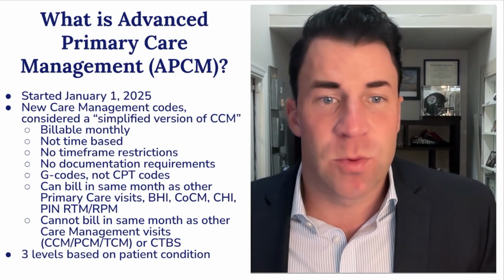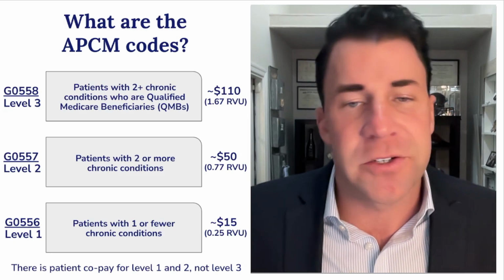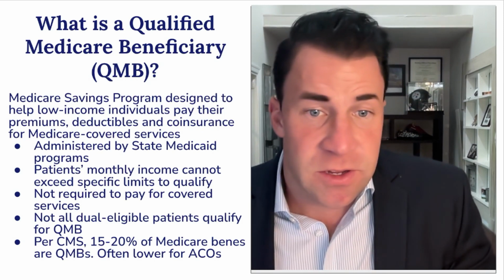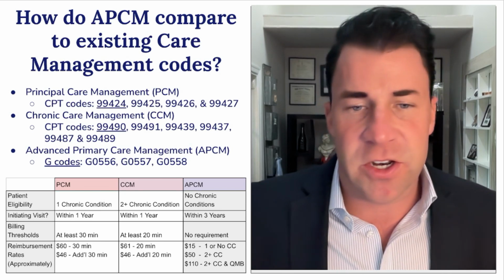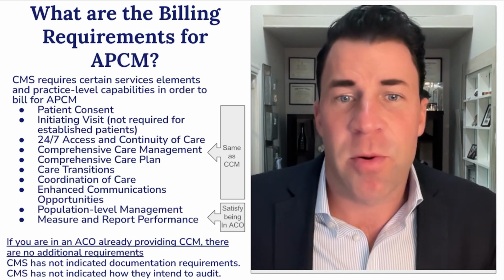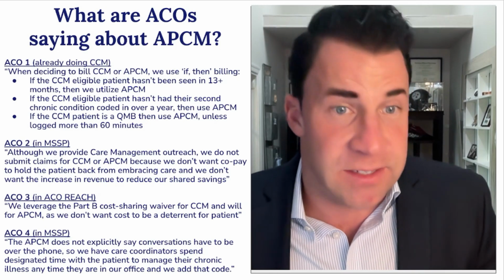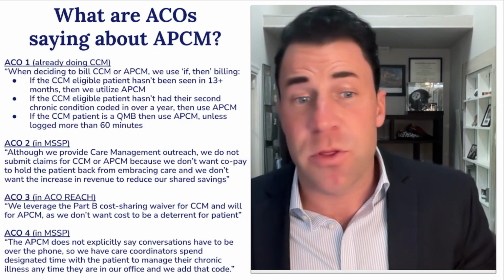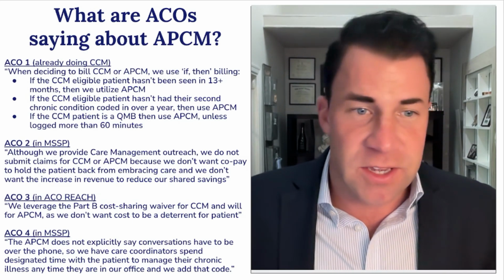Advanced Primary Care Management (APCM) Service Codes EXPLAINED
“APCM Services combine elements of several existing Care Management and communication technology-based services you may have already been billing for your patients"

What is Advanced Primary Care Management (APCM)?
-Started January 1, 2025
-New Care Management codes, considered a “simplified version of CCM”
-Billable monthly
-Not time based
-No timeframe restrictions
-No documentation requirements
-G-codes, not CPT codes
-Can bill in same month as other Primary Care visits, BHI, CoCM, CHI, PIN RTM/RPM
-Cannot bill in same month as other Care Management visits (CCM/PCM/TCM) or CTBS
-3 levels based on patient condition

What are the APCM codes?
G0558 - Level 3
Patients with 2+ chronic conditions who are Qualified Medicare Beneficiaries (QMBs)
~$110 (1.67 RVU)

G0557 - Level 2
Patients with 2 or more chronic conditions
~$50 (0.77 RVU)

G0556 - Level 1
Patients with 1 or fewer chronic conditions
~$15 (0.25 RVU)
There is patient co-pay for level 1 and 2, not level 3

What is a Qualified Medicare Beneficiary (QMB)?
Medicare Savings Program designed to help low-income individuals pay their premiums, deductibles and coinsurance for Medicare-covered services
-Administered by State Medicaid programs
-Patients’ monthly income cannot exceed specific limits to qualify
-Not required to pay for covered services
-Not all dual-eligible patients qualify for QMB
-Per CMS, 15-20% of Medicare benes are QMBs. Often lower for ACOs

How do APCM compare to existing Care Management codes?
-Principal Care Management (PCM)
CPT codes: 99424, 99425, 99426, & 99427
-Chronic Care Management (CCM)
CPT codes: 99490, 99491, 99439, 99437, 99487 & 99489
-Advanced Primary Care Management (APCM)
G codes: G0556, G0557, G0558

Who can provide the APCM Services?
“Codes describe APCM services furnished per calendar month by a practitioner who intends to be responsible for the patient’s primary care services and serve as the focal point for all needed health care services.”
“Services may be provided by auxiliary personnel incident to professional services of billing practitioner”

Not requiring a specific provider or type of Physician deliver these codes. Provider billing needs to be focal point and coordinate across Specialists or level of Provider

What are the Billing Requirements for APCM?
CMS requires certain services elements and practice-level capabilities in order to bill for APCM
-Patient Consent
-Initiating Visit (not required for established patients)
-24/7 Access and Continuity of Care
-Comprehensive Care Management
-Comprehensive Care Plan
-Care Transitions
-Coordination of Care
-Enhanced Communications Opportunities
-Population-level Management
-Measure and Report Performance

If you are in an ACO already providing CCM, there are no additional requirements
CMS has not indicated documentation requirements.
CMS has not indicated how they intend to audit.

What are ACOs saying about APCM?

ACO 1 (already doing CCM)
“When deciding to bill CCM or APCM, we use ‘if, then’ billing:
If the CCM eligible patient hasn’t been seen in 13+ months, then we utilize APCM
If the CCM eligible patient hasn’t had their second chronic condition coded in over a year, then use APCM
If the CCM patient is a QMB then use APCM, unless logged more than 60 minutes

ACO 2 (in MSSP)
“Although we provide Care Management outreach, we do not submit claims for CCM or APCM because we don’t want co-pay to hold the patient back from embracing care and we don’t want the increase in revenue to reduce our shared savings”

ACO 3 (in ACO REACH)
“We leverage the Part B cost-sharing waiver for CCM and will for APCM, as we don’t want cost to be a deterrent for patient”

ACO 4 (in MSSP)
“The APCM does not explicitly say conversations have to be over the phone, so we have care coordinators spend designated time with the patient to manage their chronic illness any time they are in our office and we add that code.”

Are you a Primary Care practice or health system that appreciates Care Management and interested in joining an ACO or learning about Risk Tiering / Sculpting?